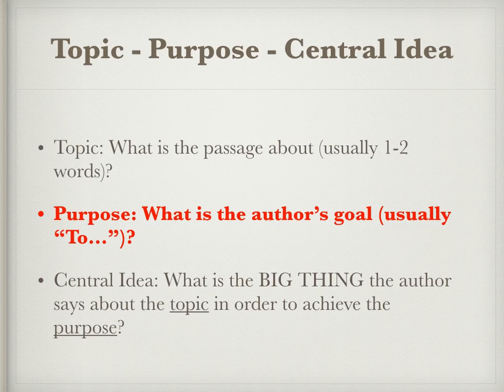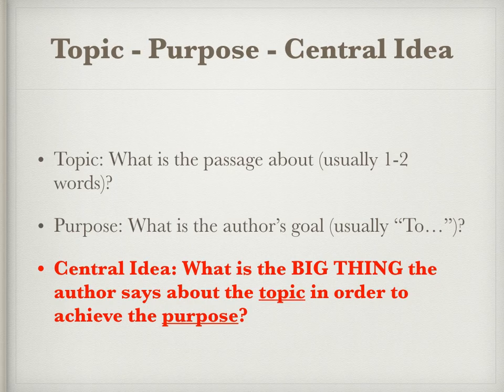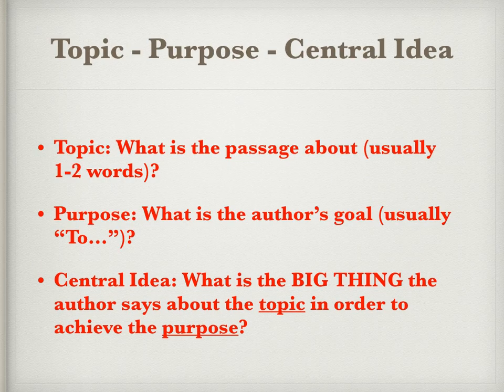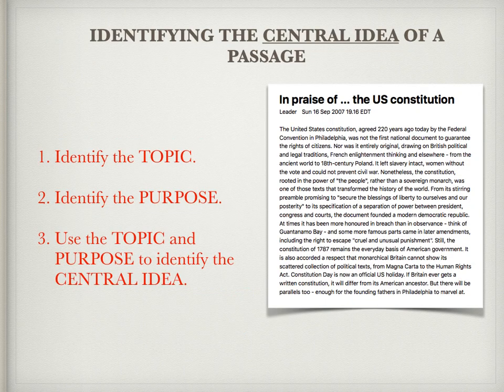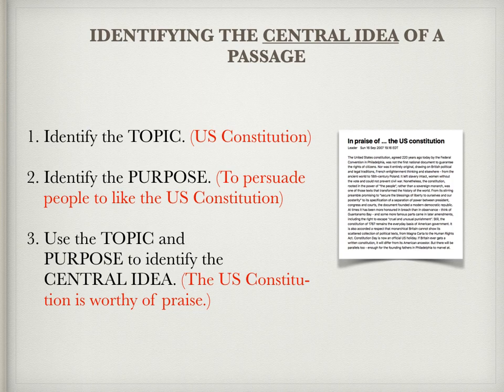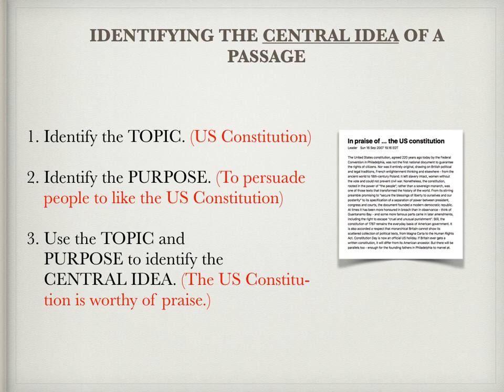Central Idea Topic Method